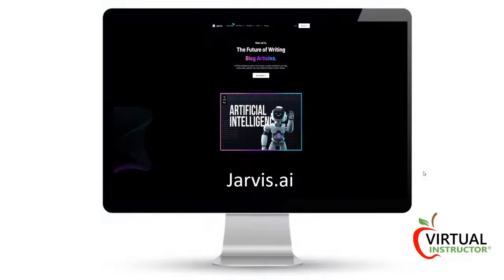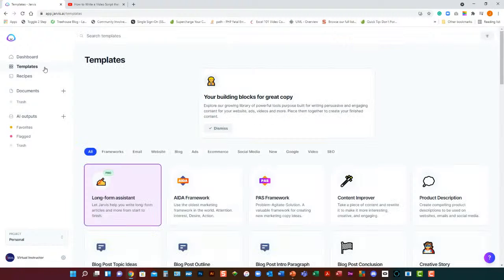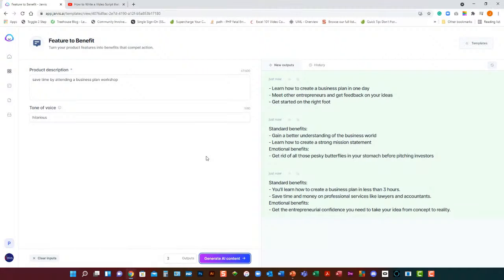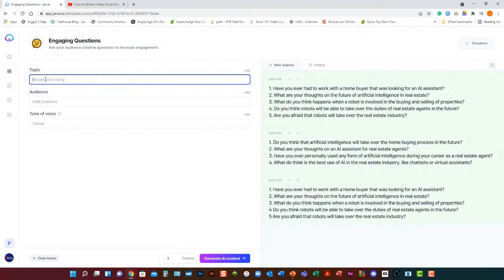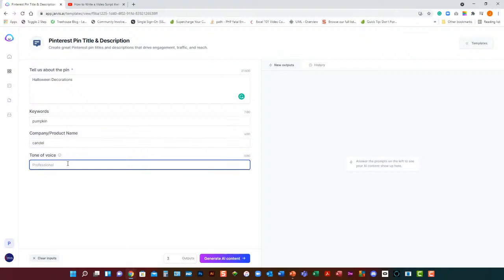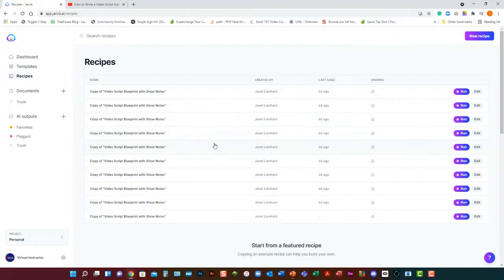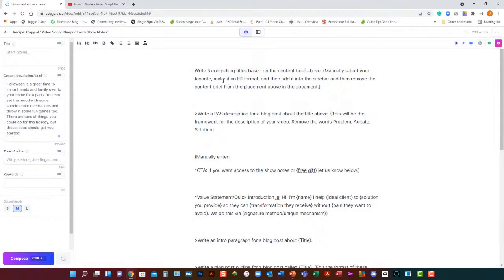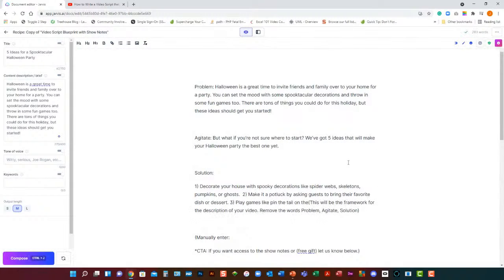Let Jarvis.ai Help With Writer's Block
Join me today, Monday, October 25, at 11 am (pacific) for a demonstration on how Artificial Intelligence can help you avoid writer's block.

We'll use Jarvis.ai to quickly write a Feature to Benefit, some Engaging Questions, a Pinterest Pin Title & Description, and more.